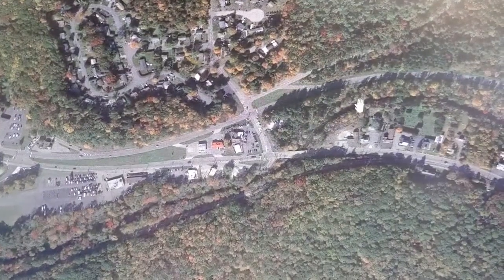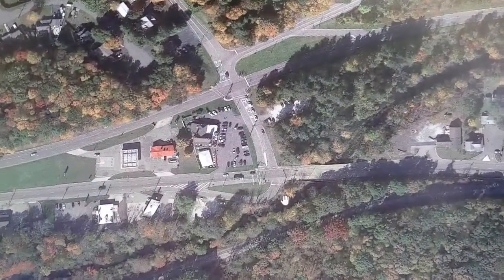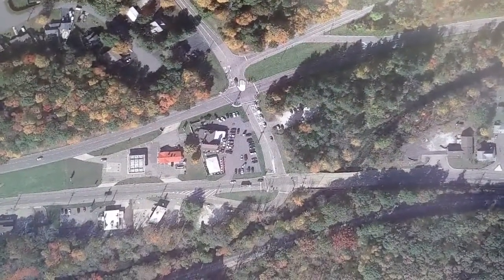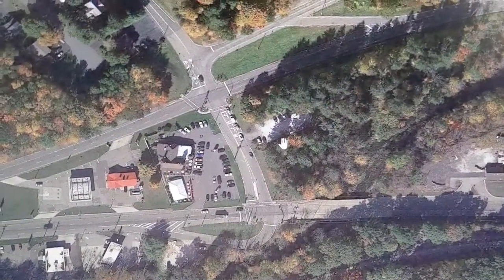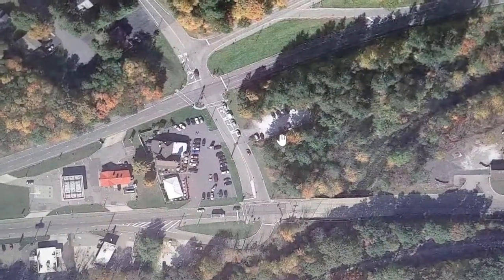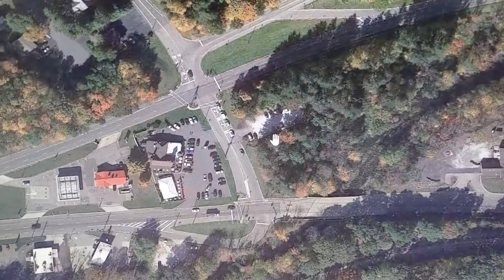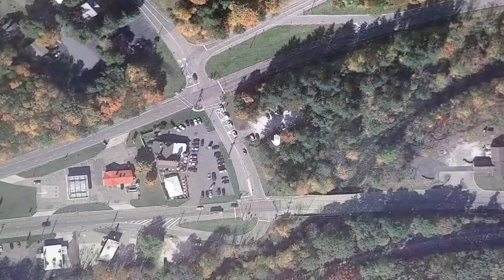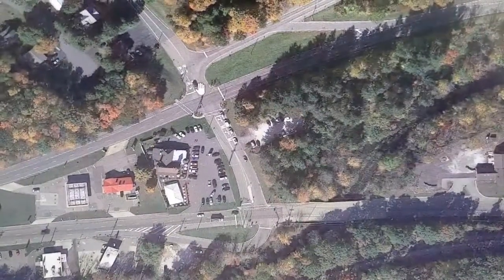The Longest Traffic Light in America: West Milford, NJ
20 years ago the New York times reported that this was the longest light in America so I wanted to see if anything changed since then.

You could watch this video about it in less time than it takes to get through that intersection. Maybe you're sitting at the light right now, and if so God bless!